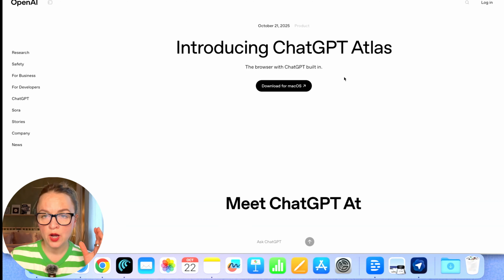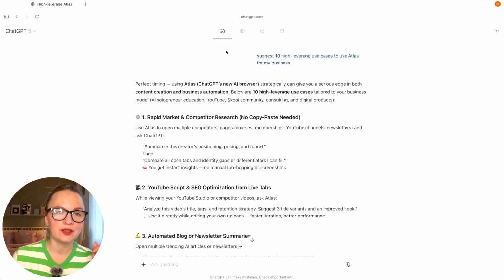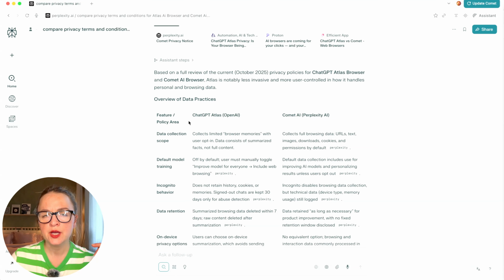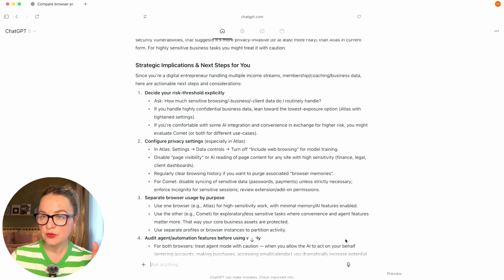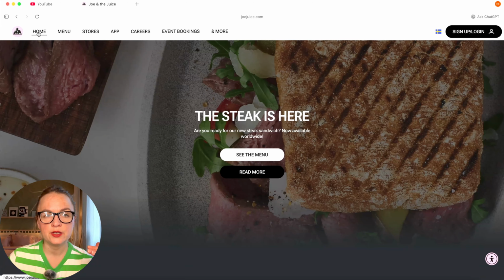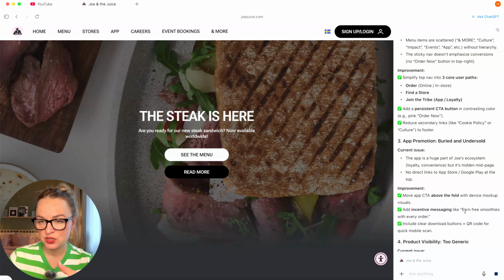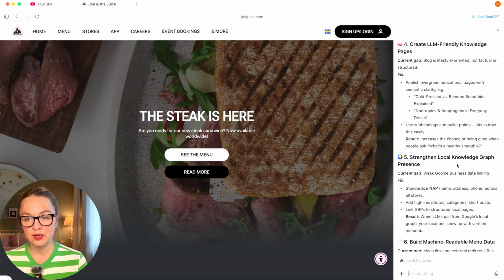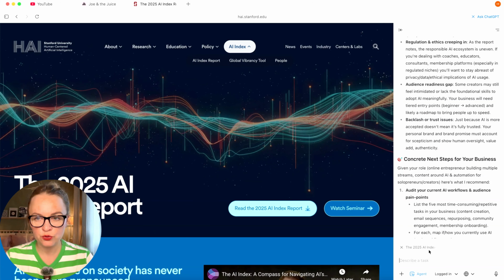OpenAI's NEW ChatGPT AI Browser Atlas Review (with Real Use Cases)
In this video, I walk you through how to use Atlas - new AI browser from @OpenAI  I share some practical use cases for entrepreneurs, online business owners and creators to unlock AI browsing opportunities. I cover how to get access to Atlas, review privacy terms and conditions, use its features to audit web pages, conduct competitive research, develop content strategies, stay updated on industry news and more.

Timestamps:

00:00 Introduction to OpenAI's Atlas Browser
01:04 Getting Started with Atlas
01:40 Personalized Use Cases
03:11 Privacy Terms Comparison: Atlas vs. Comet
05:35 Use case: Content Analysis
08:47 Use case: Competitor Analysis
11:10 Use Case: SEO and AI Optimization
14:22 Agentic capabilities
17:20 Conclusion and Final Thoughts